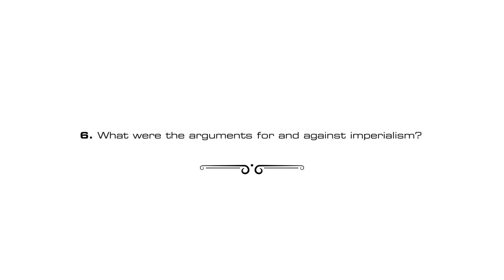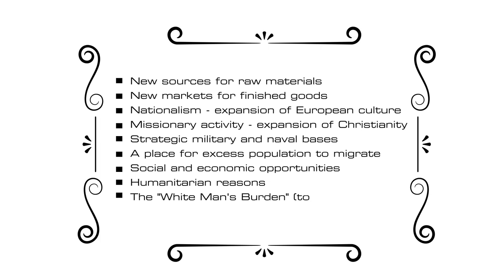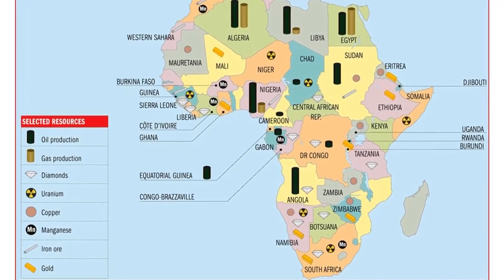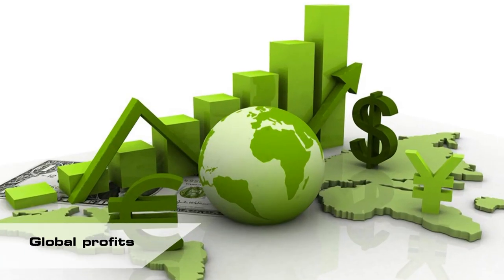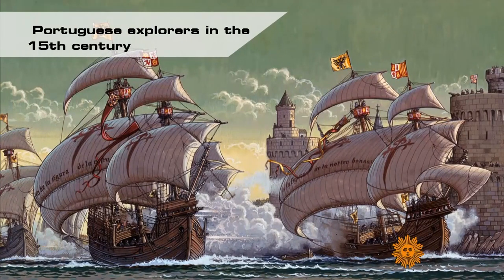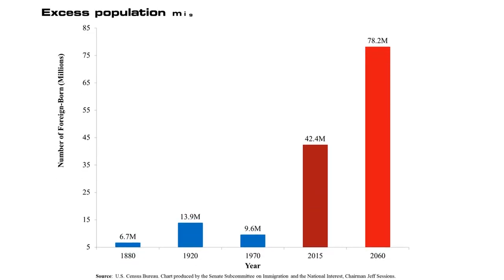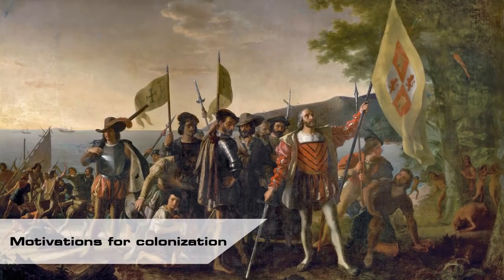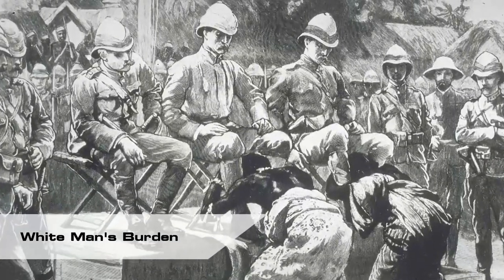What were the arguments for and against imperialism?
A complete answer to the question: What were the arguments for and against imperialism?